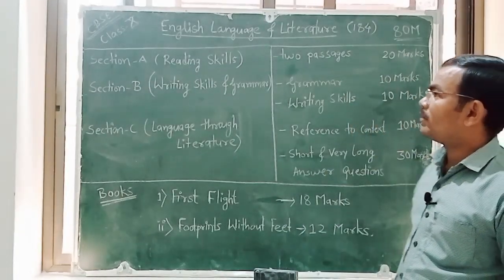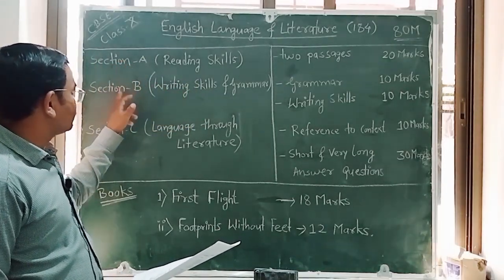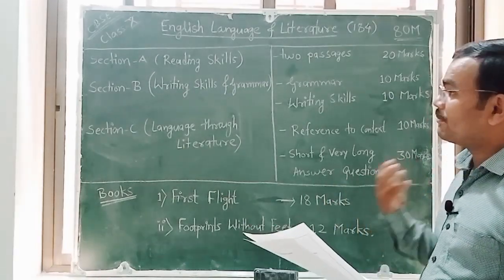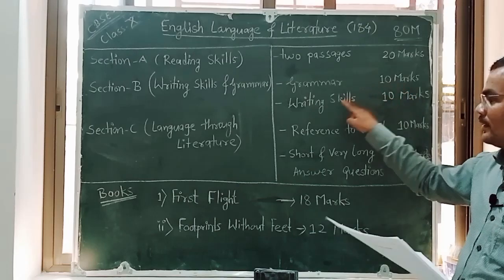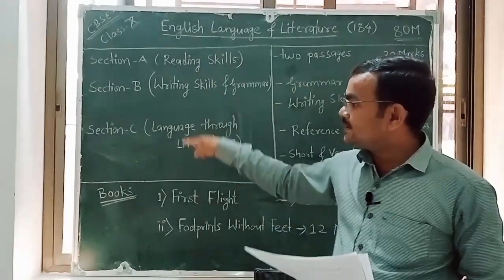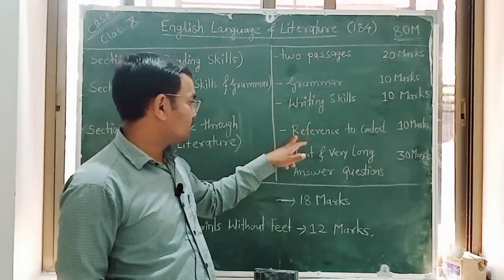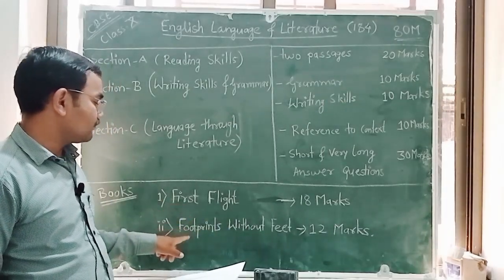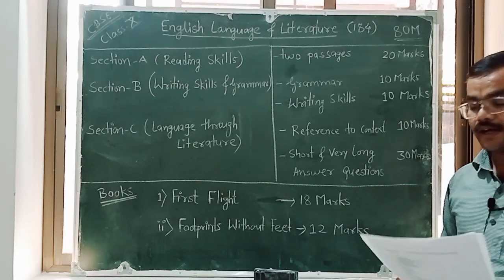CBSE Syllabus & Question Paper Pattern- English language and literature 184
In this video I have discussed the question paper pattern and syllabus of the English Language and Literature -184 of Class -X.